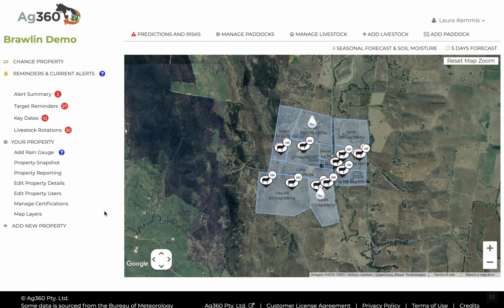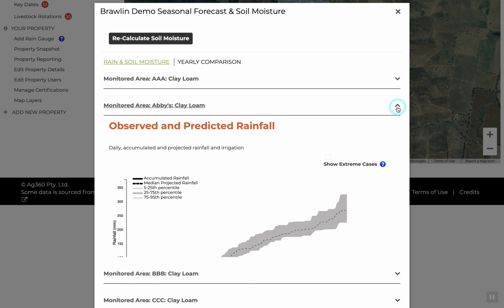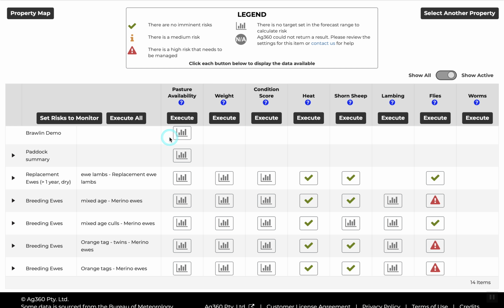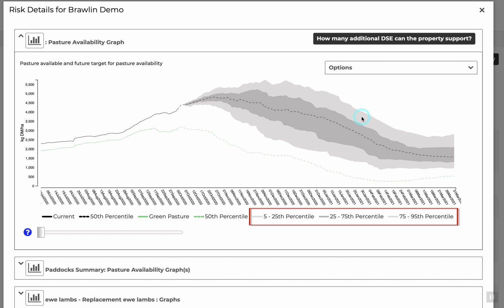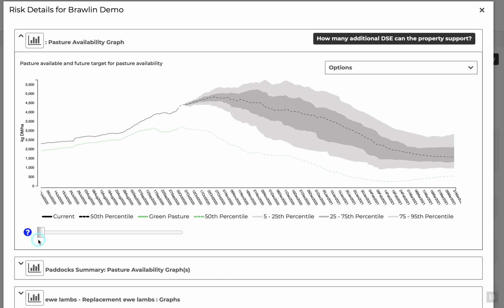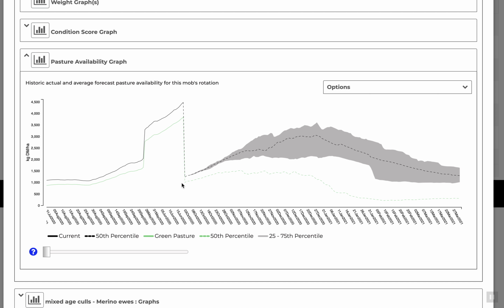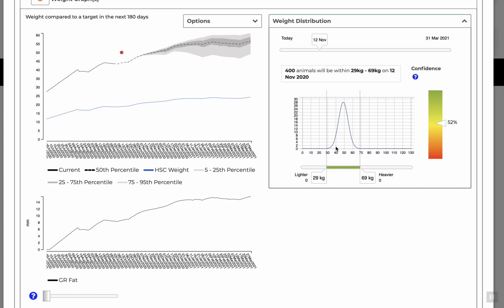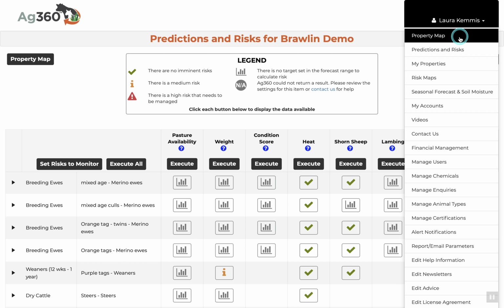Ag360 - interpreting the predictions and risks: pasture availability, weight and condition score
This video explains how to interpret the predictions and risks in Ag360, including pasture availability, weight and condition score.